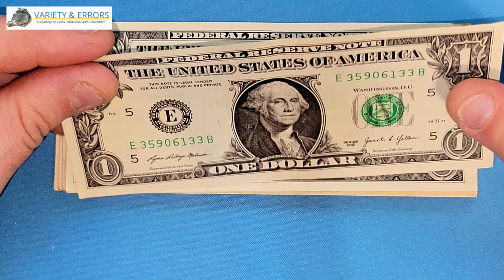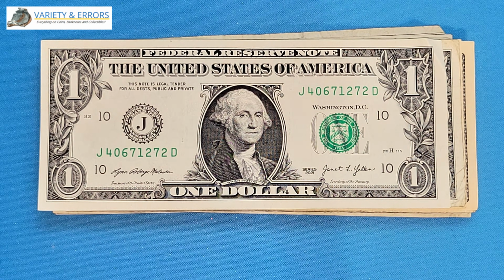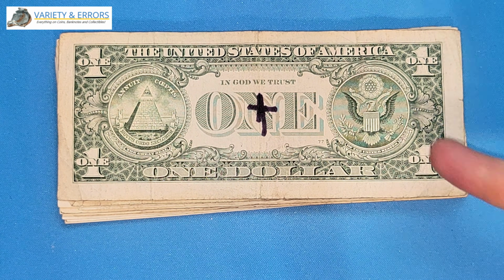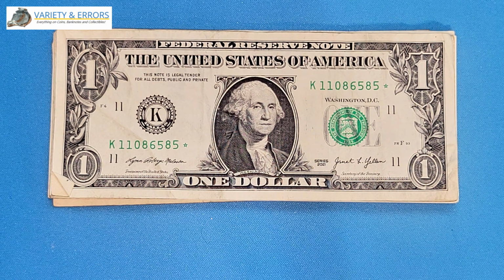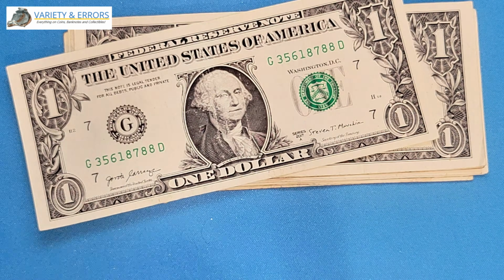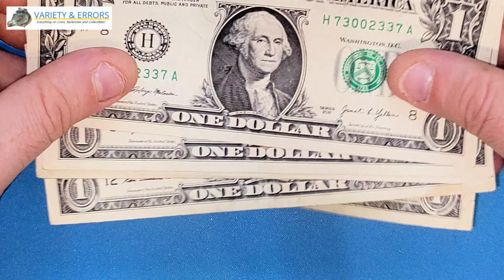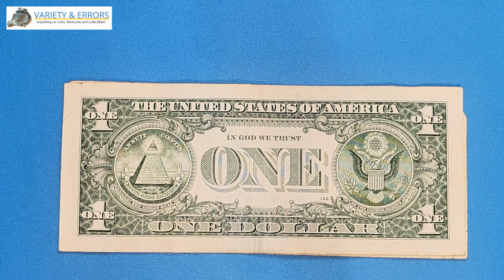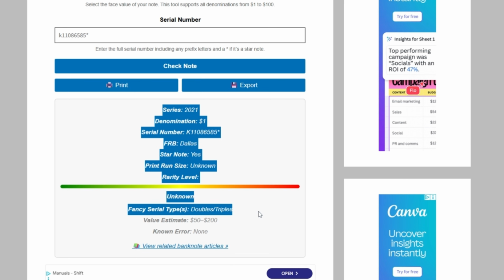Bill Search for Star Notes and Valuable Banknotes Worth Money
STAR NOTE FOUND! Bill Search for Fancy Serial Numbers and Valuable Banknotes

Thanks for joining me on this thrilling journey! Variety and Errors is your ultimate currency collecting and hobby channel, boasting over 1,000 captivating videos on coins, bank notes, error currency, collectibles, and so much more!

Here’s what you can discover with Variety and Errors:
- Must-see Rare Banknotes.
- Incredible Rare Coins.
- Unique Rare Collectibles and Toys.
- Engaging educational videos on rare treasures.

Don’t forget to explore our website VarietyErrors.com for everything you need to know about currency and collectibles.

ALL of our coin price guides, banknote price guides, and news are FREE to access!

💵 Keep an eye out for valuable star notes serial numbers, miscuts, variety coins, and error currency—they could be hiding in your pocket or wallet! These treasures can be worth hundreds to thousands of dollars!

Coins worth money, banknotes worth money, star notes, fancy serial numbers, miscuts, variety coins, and error currency could make their way into your life!